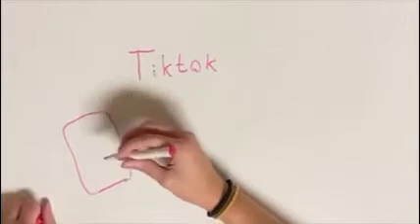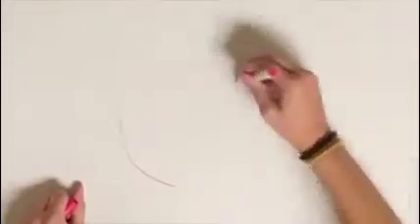Why you can’t be unbiased on social media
You may think you have access to all types of views on the internet, but social media says otherwise